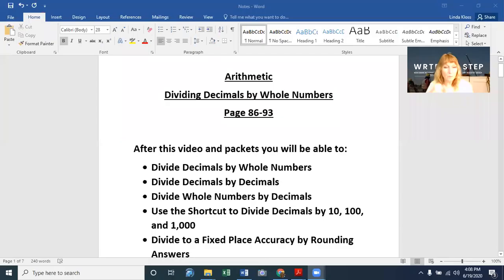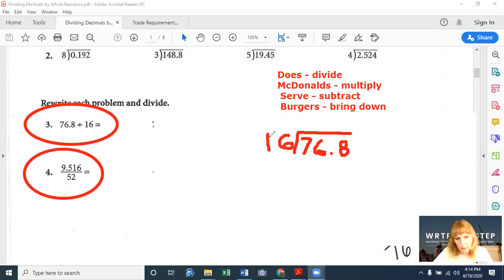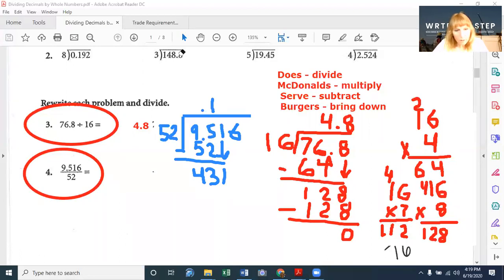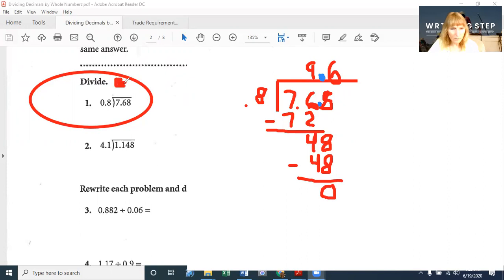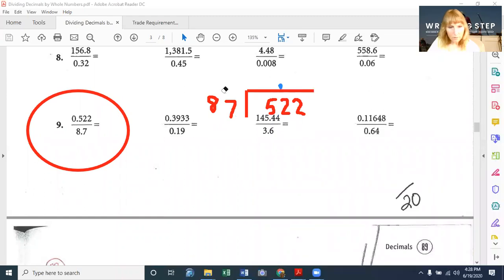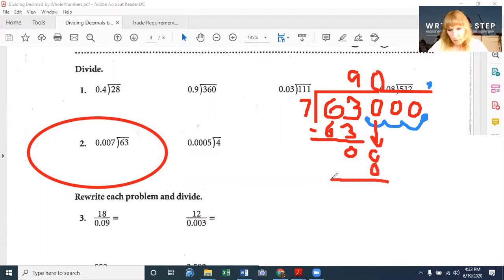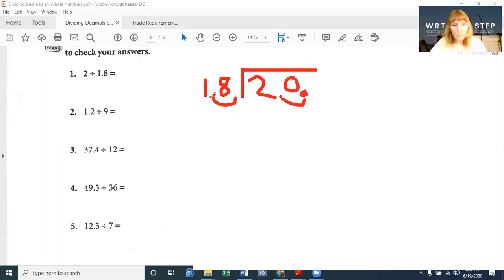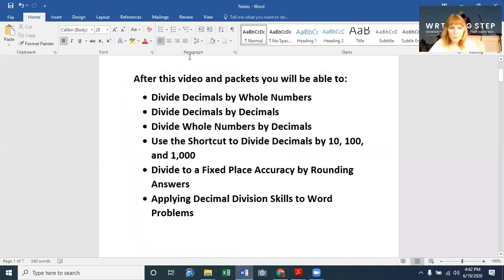NP2 Dividing with Decimals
Explains how to divide whole numbers by decimals, decimals by decimals, decimals by whole numbers, divide to a fixed place accuracy using rounding, using the shortcut method for dividing decimals by 10, 100, or 1,000, and how to apply dividing with decimals to word problems.